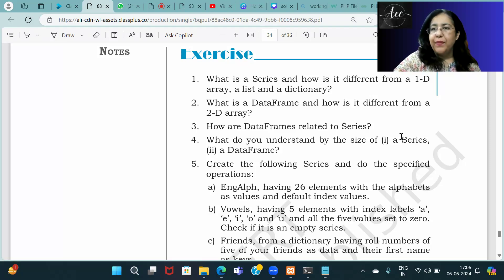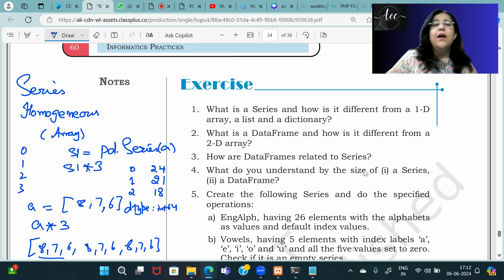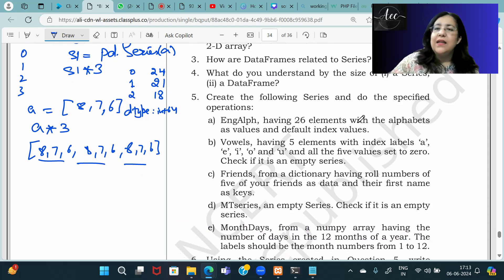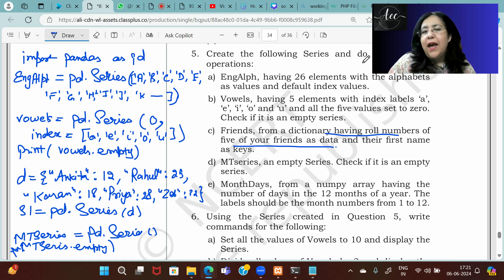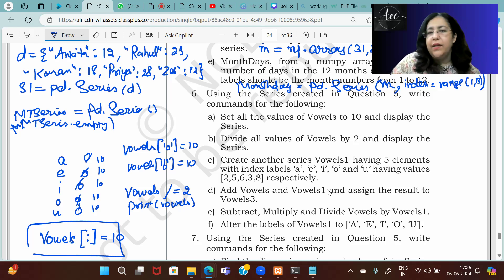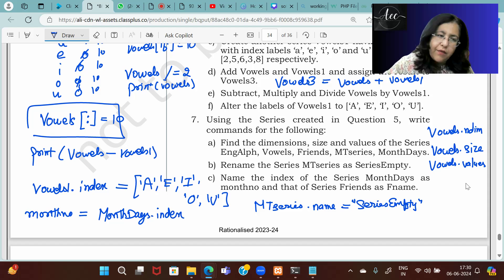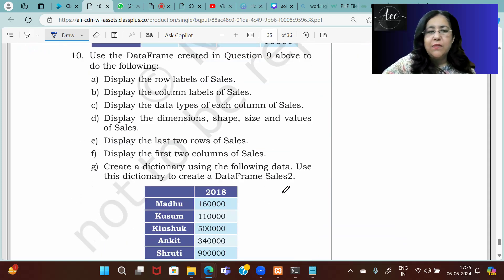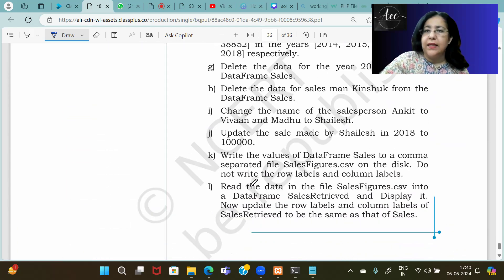Back Exercise Solution for Chapter 2 NCERT (Data Handling Using Pandas 1 ) Part 1/2 CBSE CLASS 12 IP